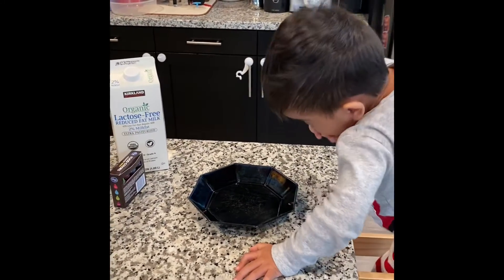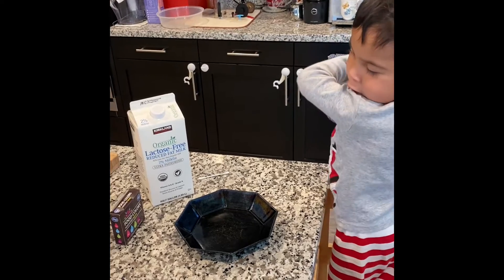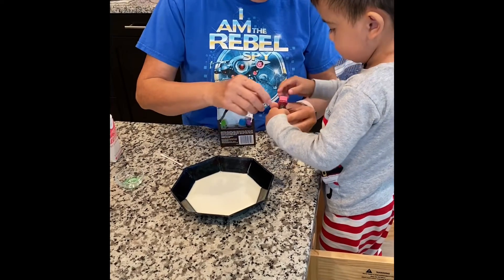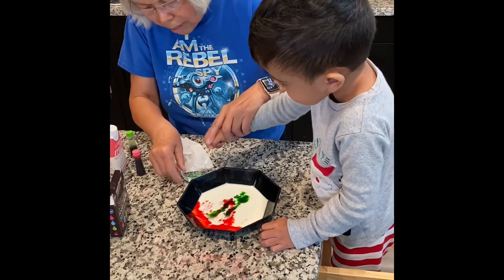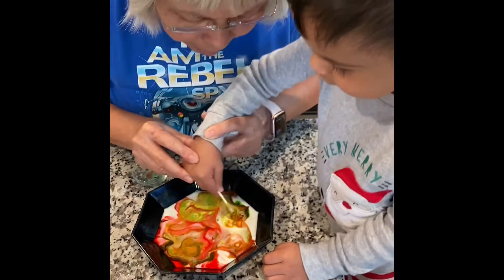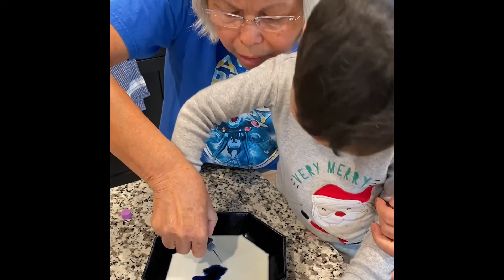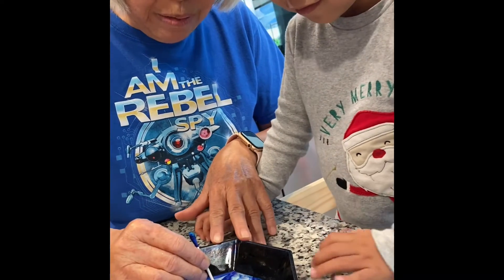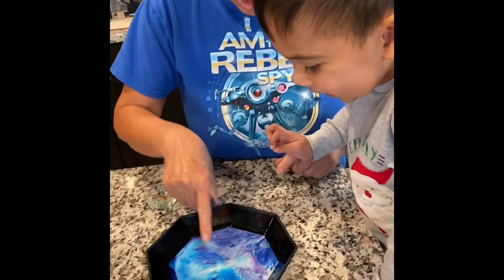Jethro’s science experiment 4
Fun with milk, food color and dish soap. With a little help from grandma, as always.